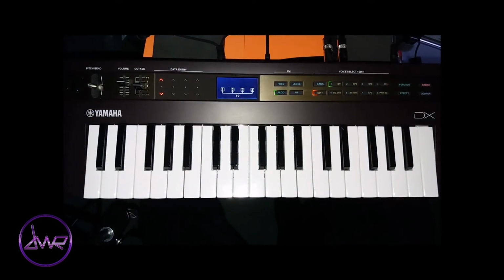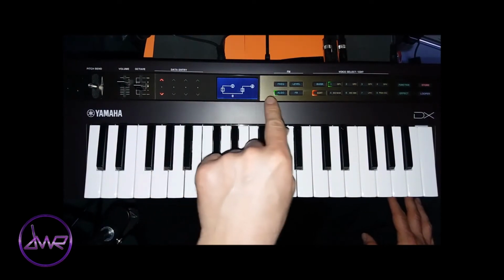FM Synthesis basic guide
This video is a basic guide to FM synthesis using a Yamaha REFACE DX Synthesizer.